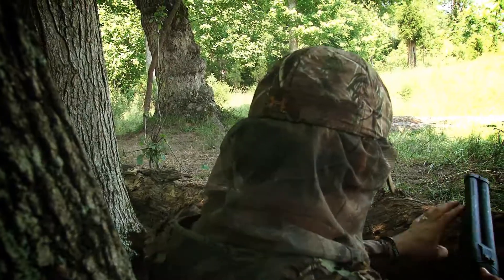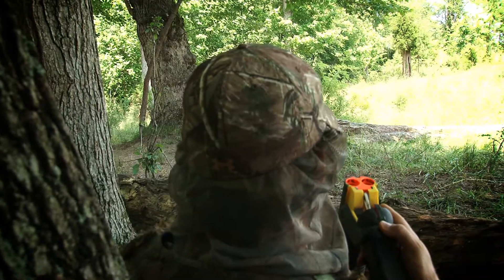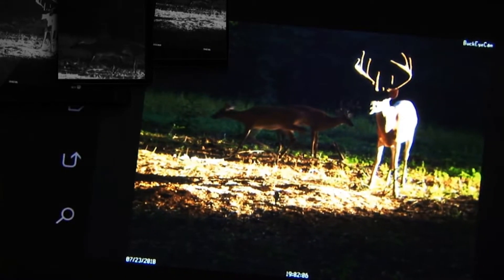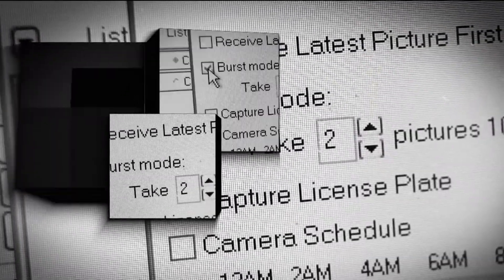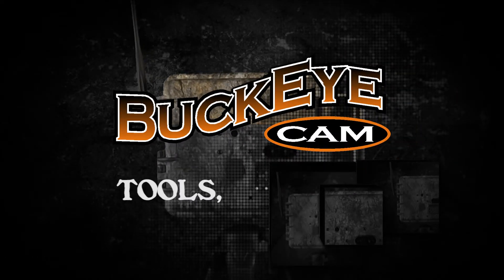Tools Not Toys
BuckEye Cam Tools Not Toys